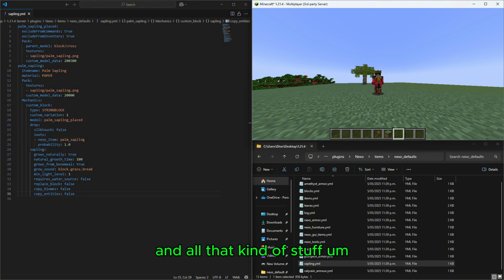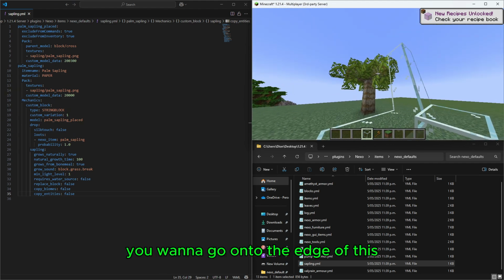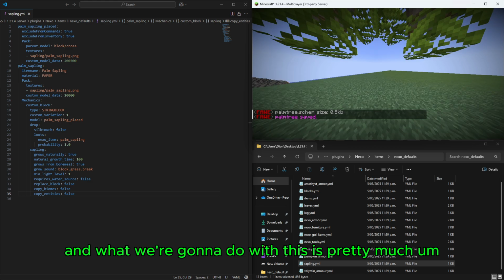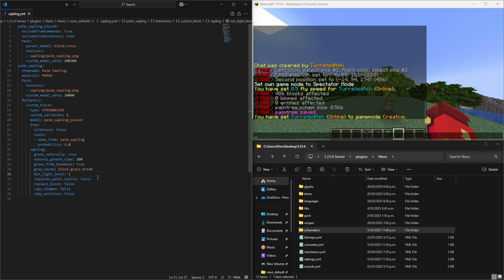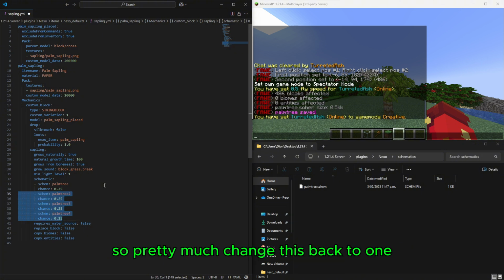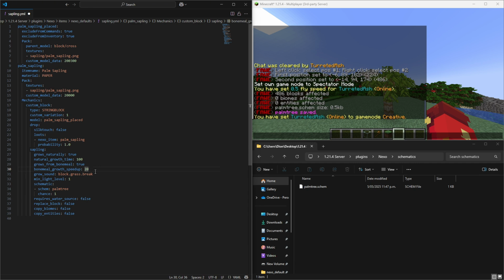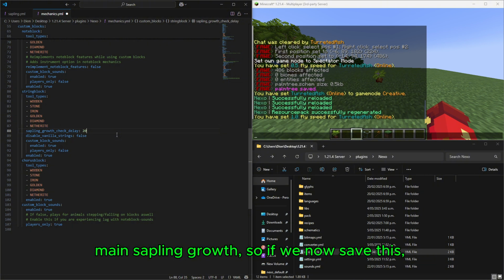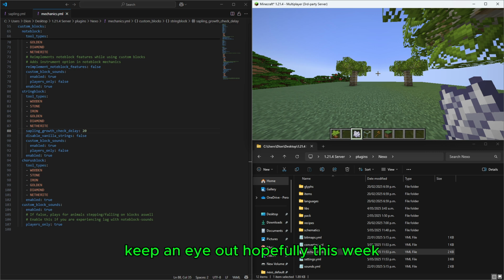Nexo Tutorial Episode 7 Part 3 Creating Our First Tree / Schematics and Tree Finish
Welcome to another Nexo Tutorial Video, Where we learn how to make a tree in Nexo. This video teaches you the last piece to stich it all together

Nexo Owner : Boy

Credit to yeahFlipz Texture Designs.